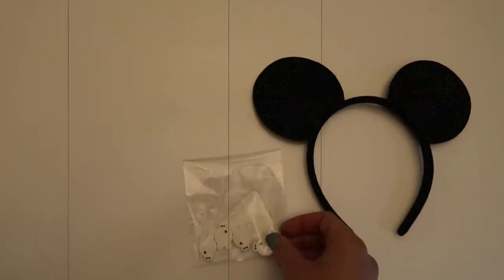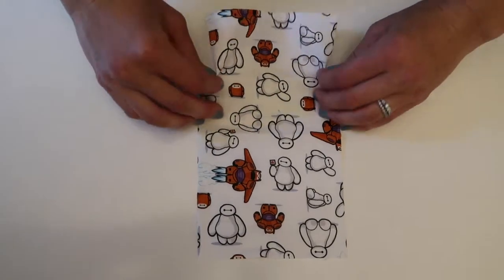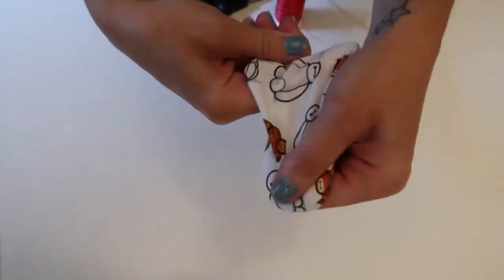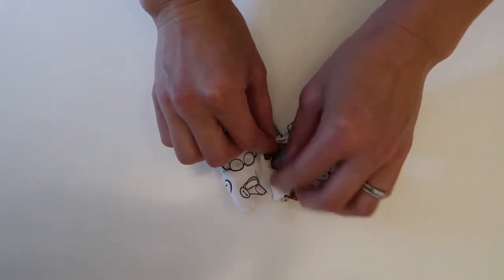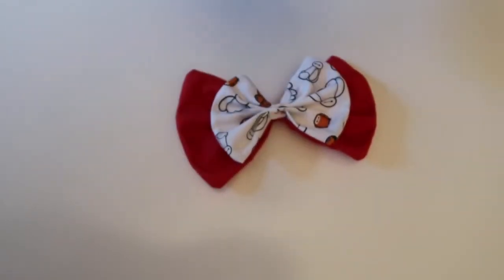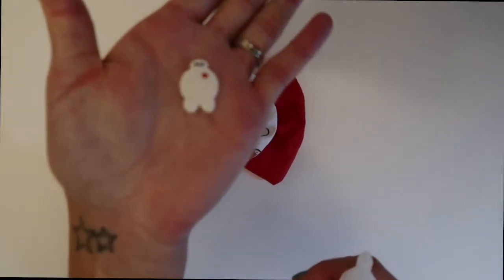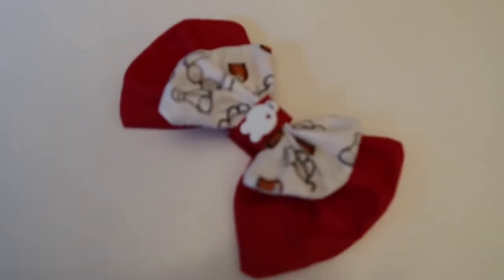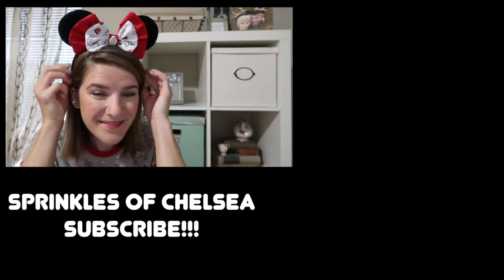DIY BAYMAX MICKEY EARS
Today I'm showing you how to make your own easy DIY Mickey ears based off of one of my favorite characters, Baymax! The best thing about this tutorial is you can make these for any of your favorite Disney movies or characters!

Mini Baymax:

Baymax Fabric:

Guess what?!?! You can follow me other places too!!!